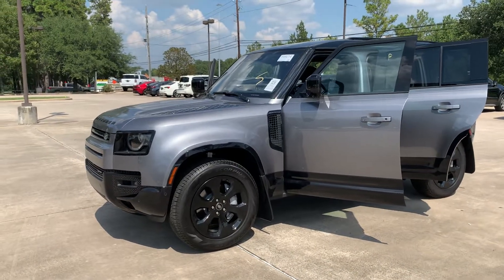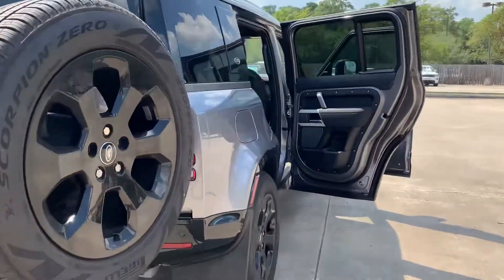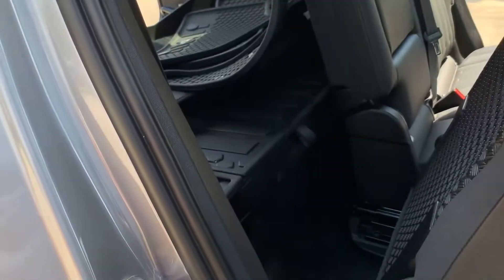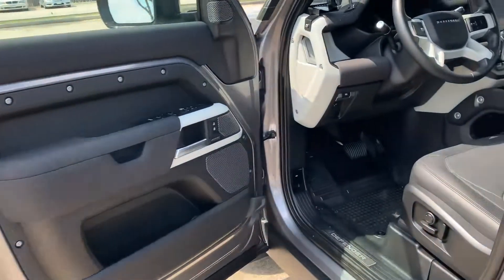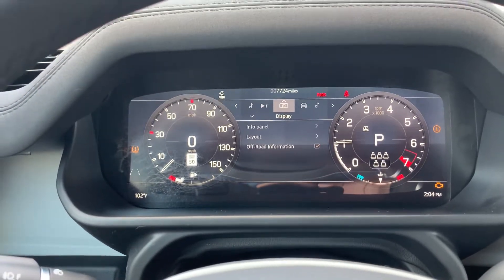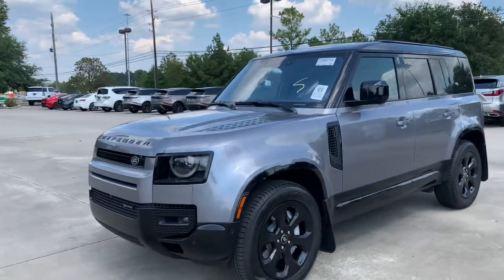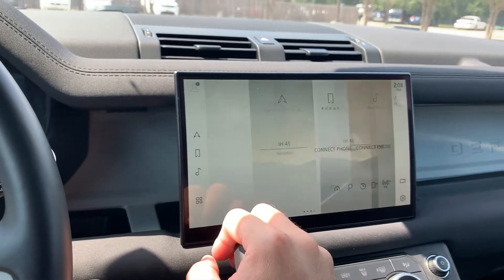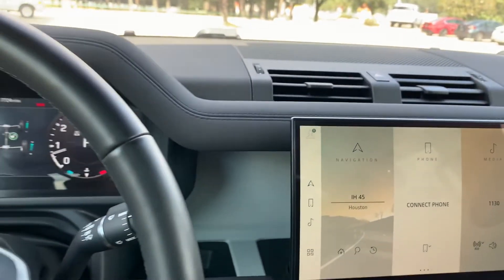2022 Defender X-Dynamic SE with 7k miles walk around